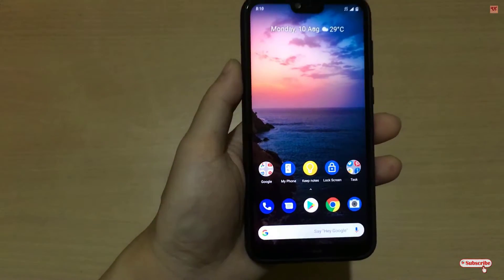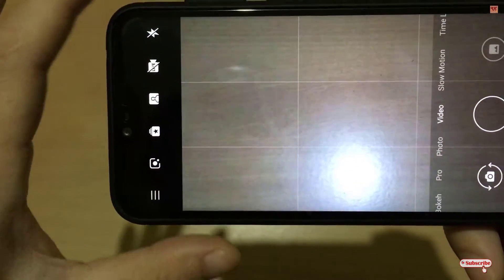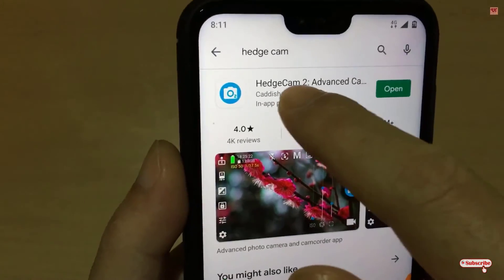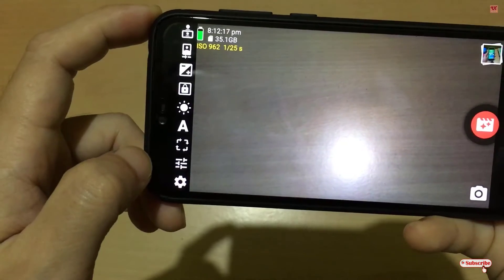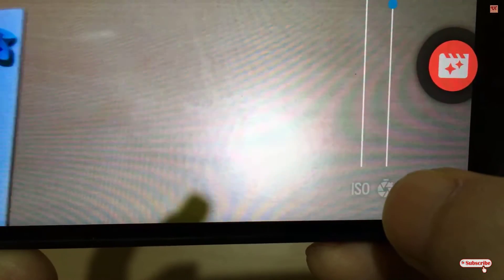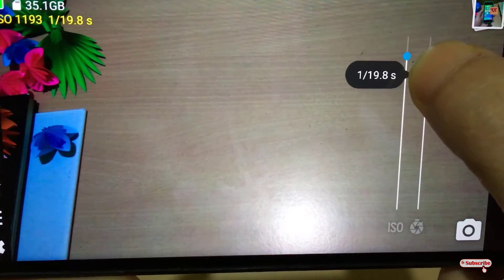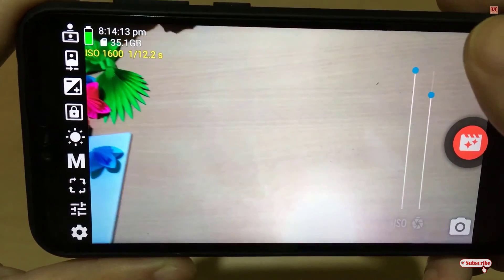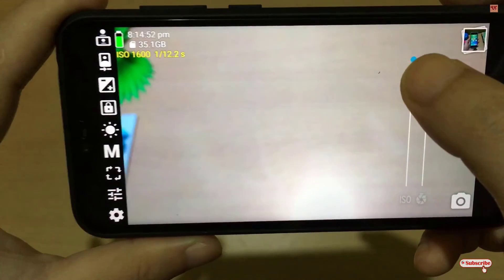How to fix Flickering problem while taking Photos or Videos using Smartphones or DSLR Cameras ?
This video tutorial is all about How to fix Flickering problem while taking Photos or Videos using Smartphones or DSLR Cameras.